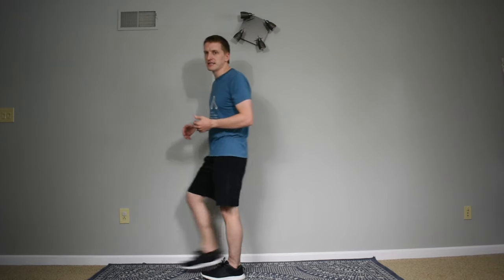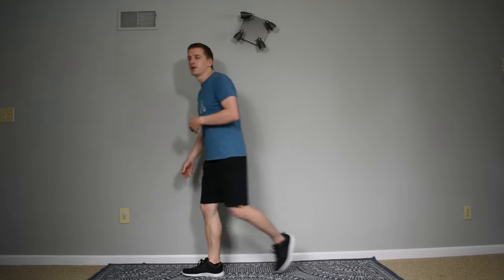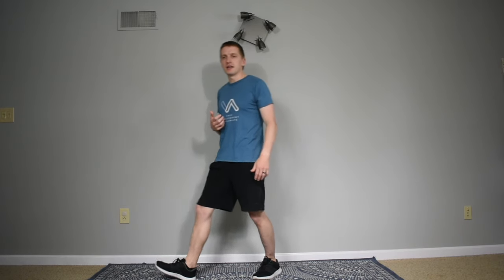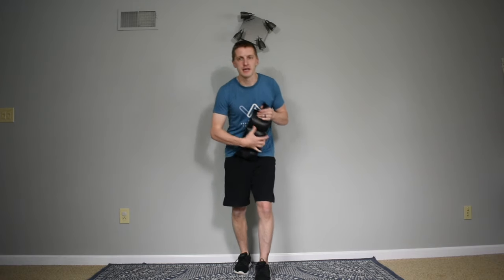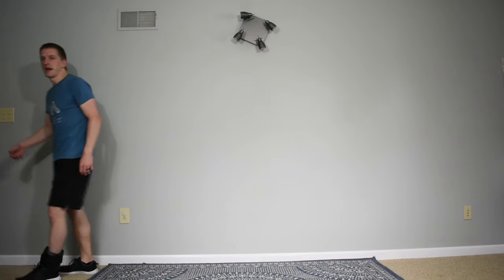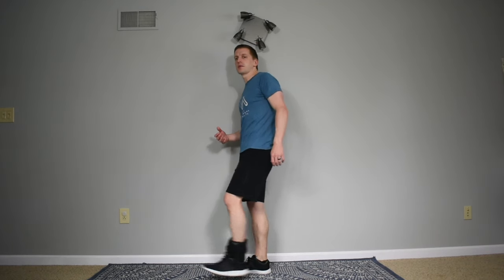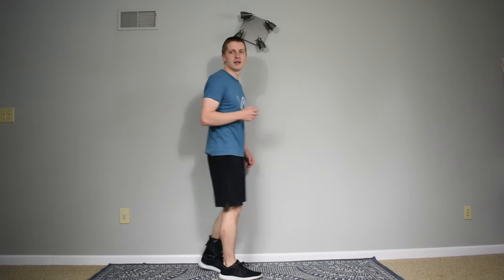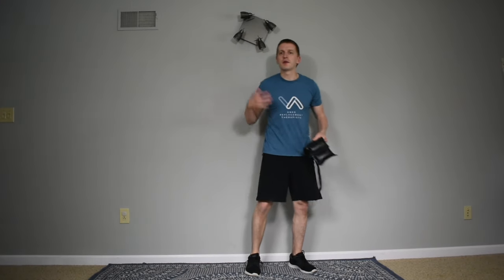Walk Normally Again After Knee Replacement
Physical Therapist Luke discusses and demonstrates some strategies to improve your walking after knee replacement surgery even with pain, stiffness or other issues.

Knee to Know